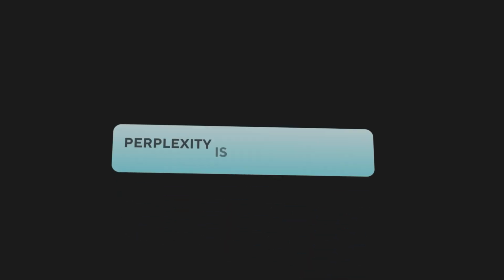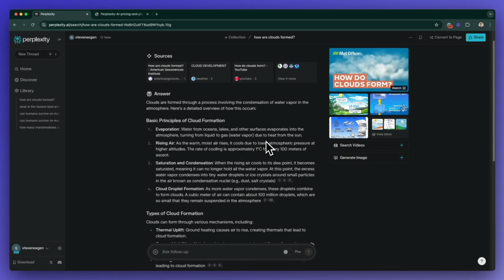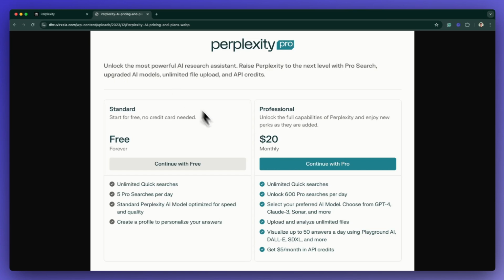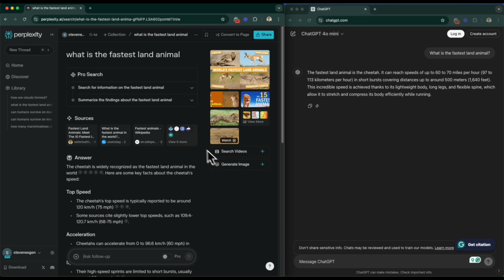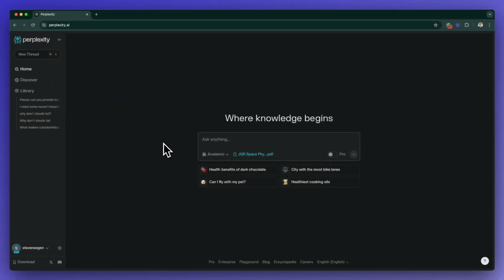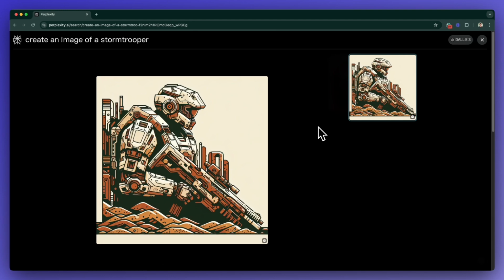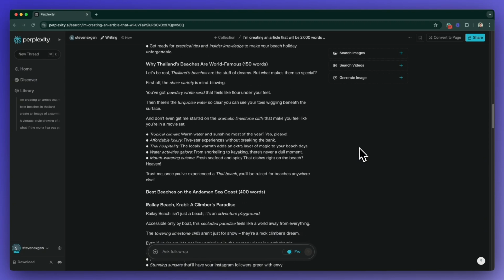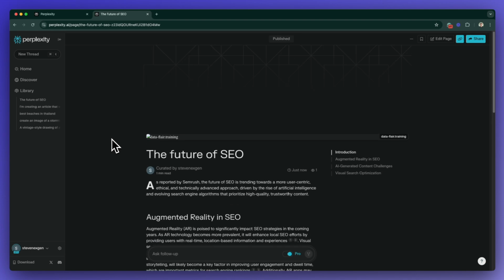Perplexity AI Tutorial for Beginners: Complete Perplexity AI Course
In this Perplexity AI Tutorial for Beginners you will learn exactly how to use Perplexity for research, writing, fact checking and more.

A complete beginner's tutorial to the awesome AI-powered search engine - Perplexity!

In this video, you will learn how to use Perplexity AI for research, writing, and fact-checking. Why it’s better than Google or Chat-GPT, and how to rewrite your answers into blog posts using a custom prompt.

0:00 - Intro
2:00 - Searching and using focus
7:27 - Difference between free and paid plans
9:27 - Comparison with Chat-GPT
11:41 - Research using collections
14:57 - How to read academic papers and documents
16:57 - Images and diagrams
19:09 - Creating blog posts using a custom prompt
23:10 - Perplexity Pages